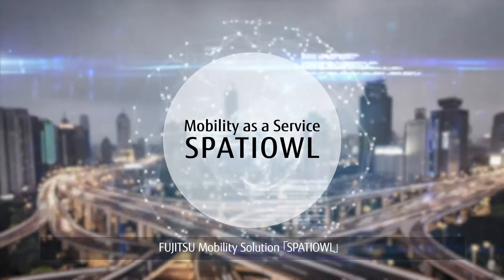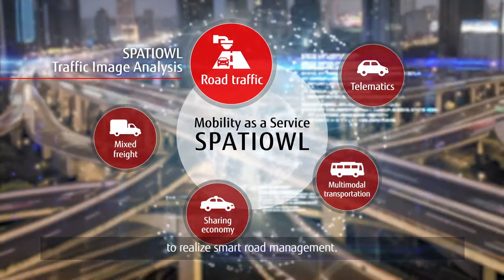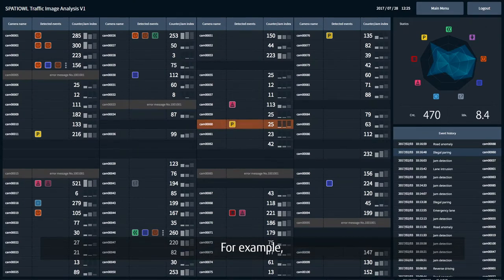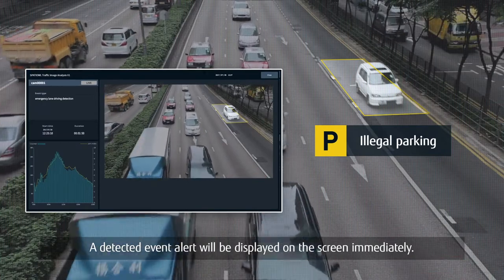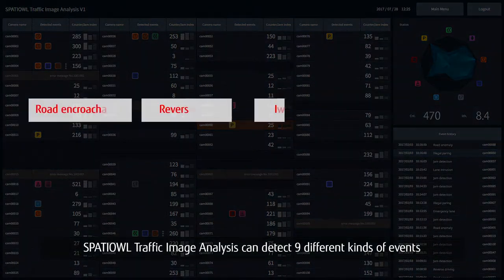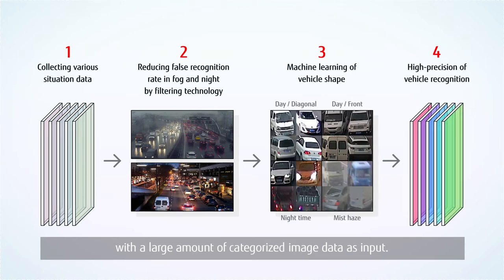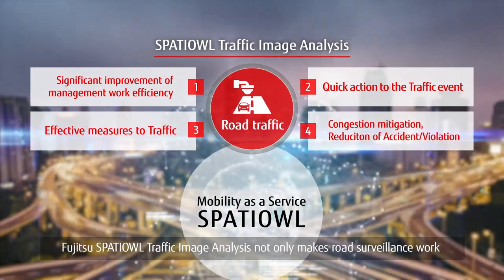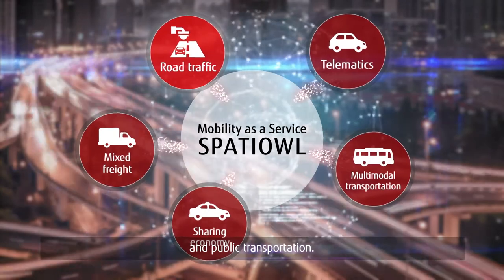SPATIOWL Traffic Image Analysis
FUJITSU　Mobility Solution “SPATIOWL” offers solutions to various fields associated with mobility such as vehicle, public transportation, aviation and shipping. And Fujitsu provides new solution “SPATIOWL Traffic Image Analysis” to realize smart road management. Nowadays, on roads, there are various traffic events such as traffic congestion, and accidents happen every moment. In the conventional process, administrators recognize traffic events by checking surveillance camera images with their eyes. However, checking large amount of camera images from each road requires a lot of effort time. Fujitsu SPATIOWL Traffic Image Analysis makes road surveillance work significantly efficient. SPATIOWL Traffic Image Analysis detects events in real time by analyzing surveillance camera images.